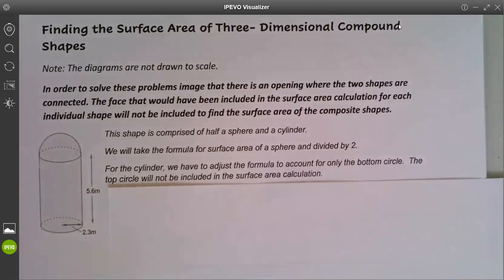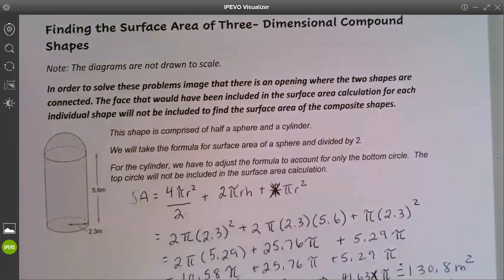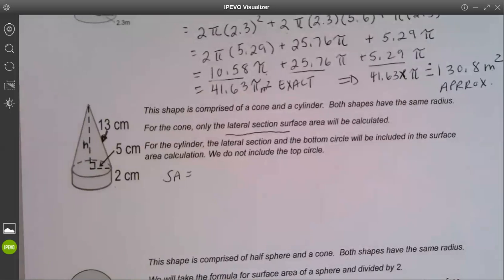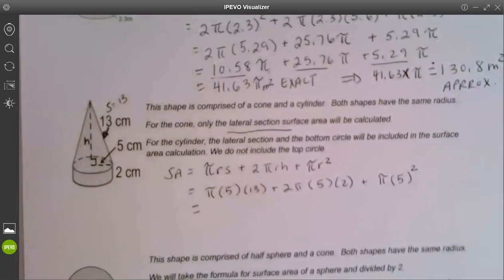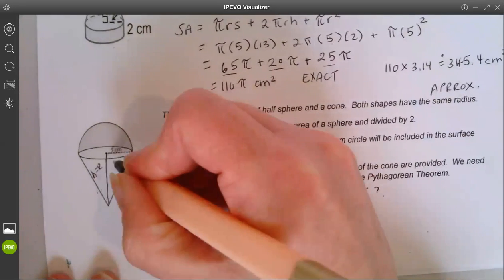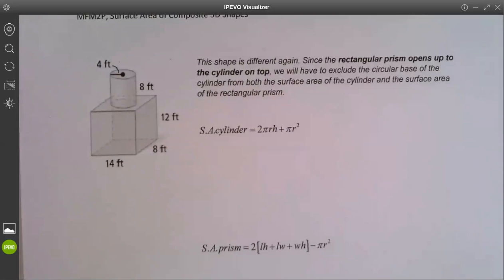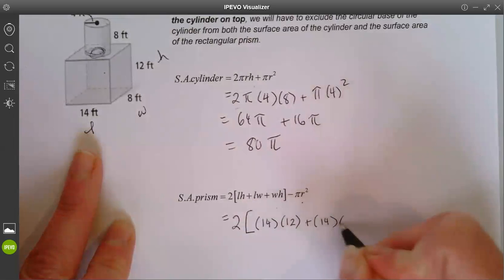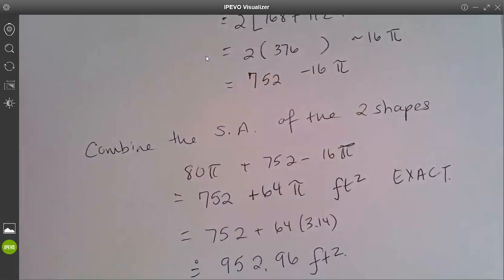10 Applied- Surface Area of 3D Composite Shapes